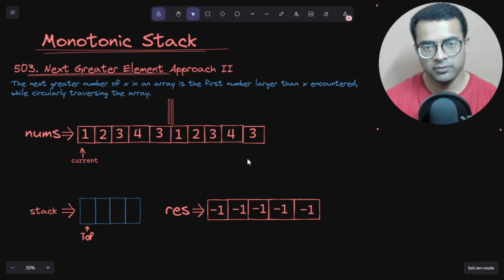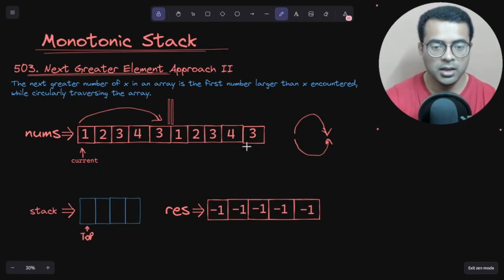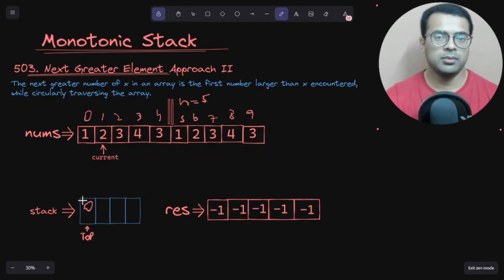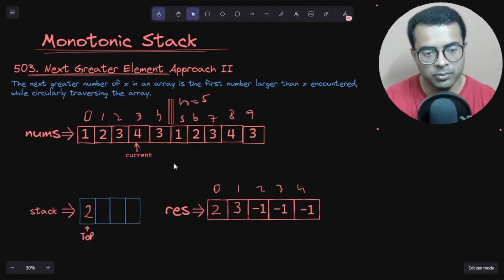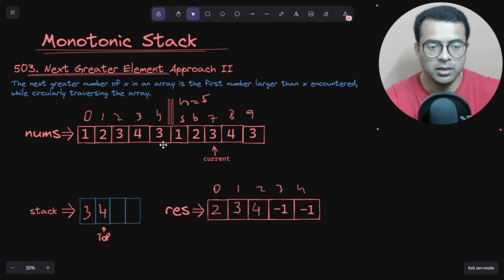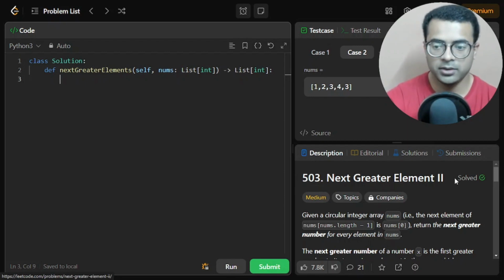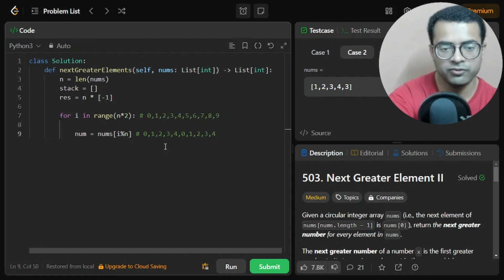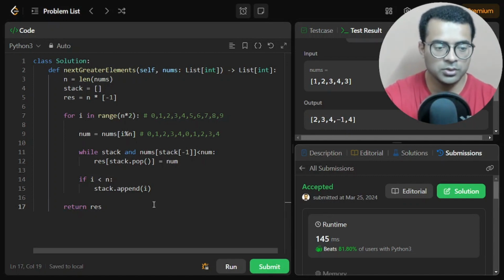⚡ CRACK CODING INTERVIEWS with This LeetCode Pattern (Q503 Solution) [DSA Coding Patterns Series]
Today let's solve Question No. 503 of LeetCode by using Monotonic Stack Approach.

What YOU will learn in the above video:
1) Master the Pointers technique: A crystal-clear breakdown of the key LeetCode pattern used in Q503, explained in a way that even coding newbies can understand!

2) Witness the algorithm in action: A step-by-step walk-through of the optimal solution to Q503, complete with detailed code explanations and visualizations..

Whether you're a coding beginner or a seasoned pro, this PLAYLIST will give you the edge you need to ace your next coding interview.  Don't miss out!

See you tomorrow, with a new question and a new video!